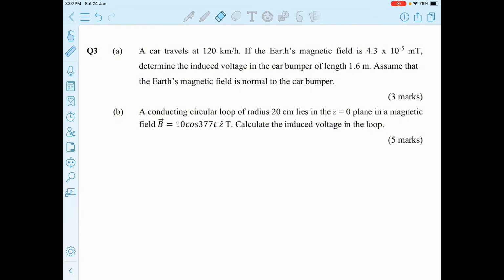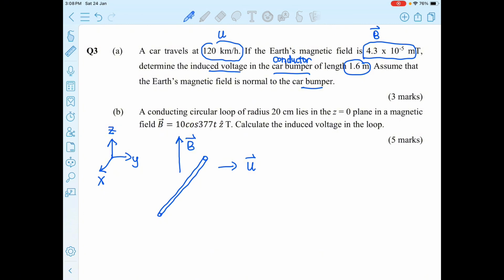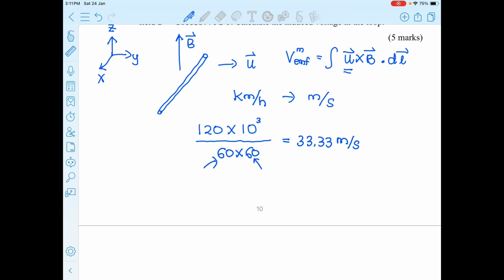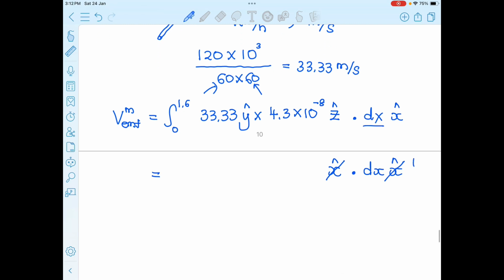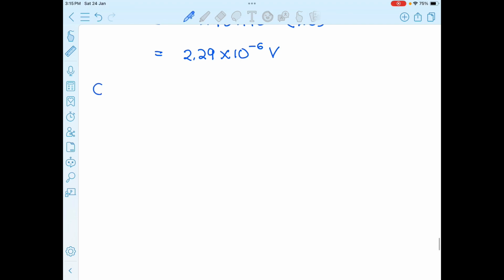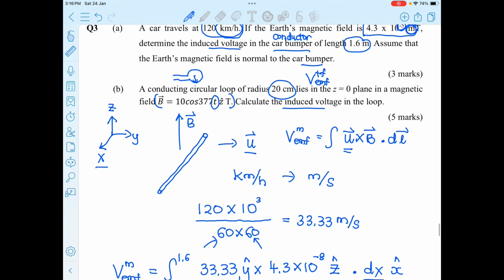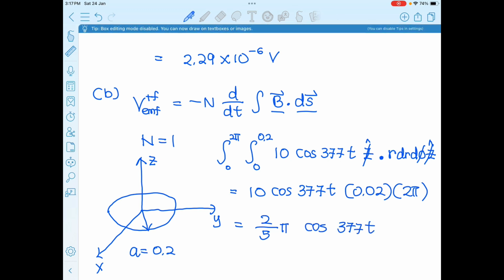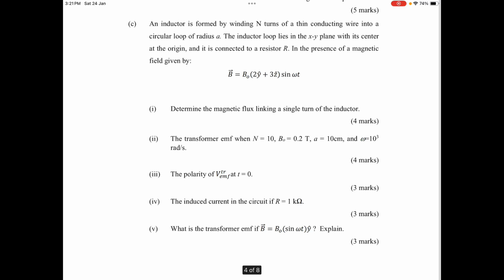FE EMT sem 2 2425 Q3